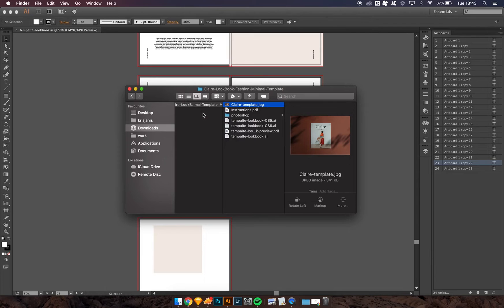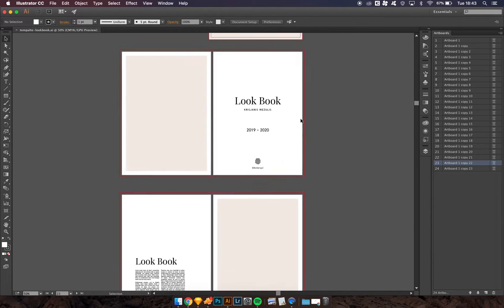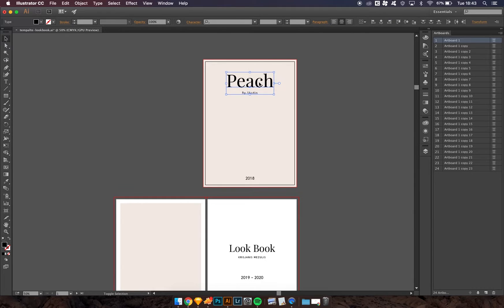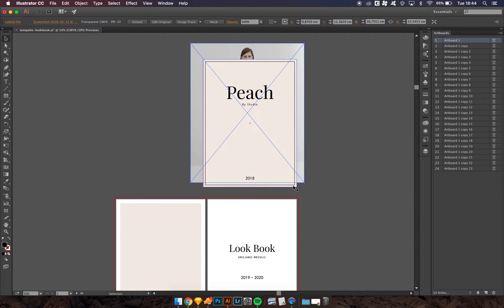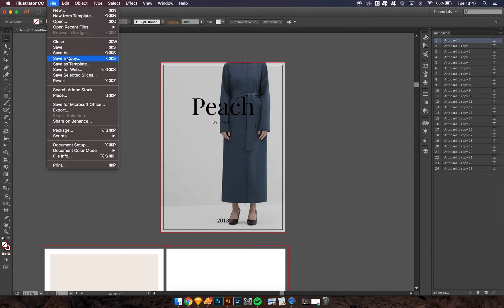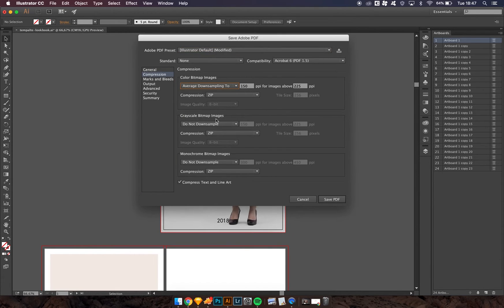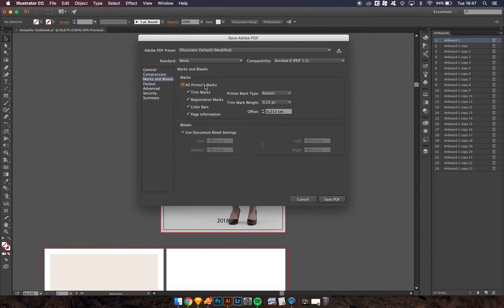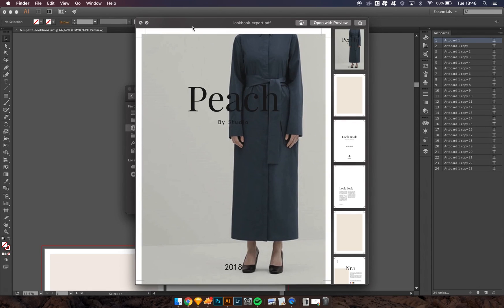LookBook Minimal Fashion Template - How to use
Learn how to use "LookBook Minimal Fashion Template"  to edit and export a print file for your next lookbook magazine.